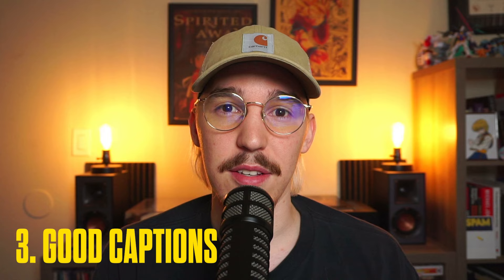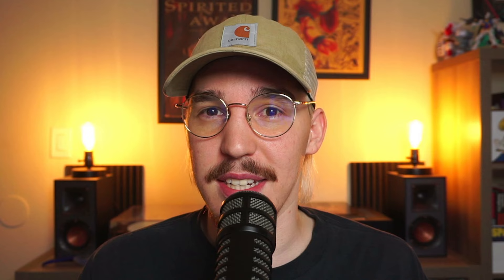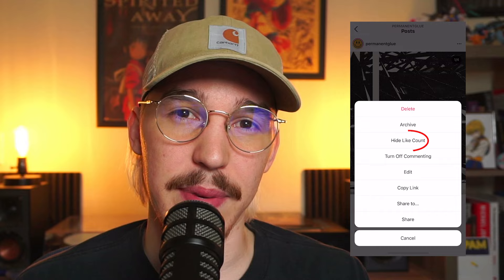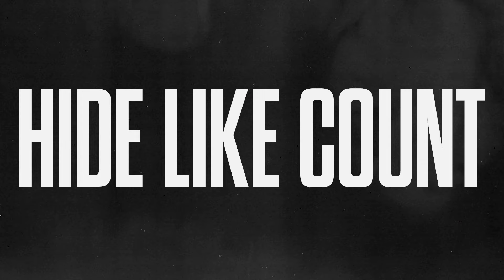Graphic Designer's Guide to Blowing up on Instagram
Some advice for graphic designers on growing an Instagram page. As of now in Jan 2023 my account has over 84,000 followers after using these tips.